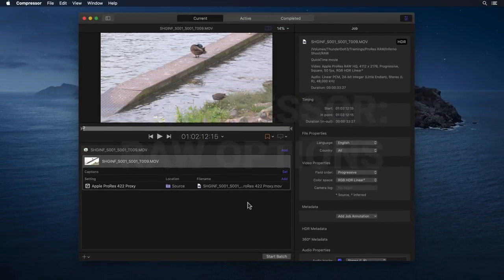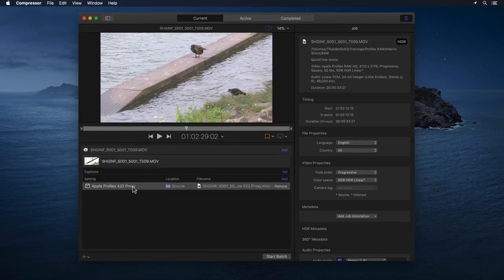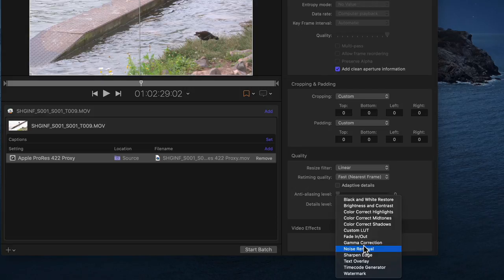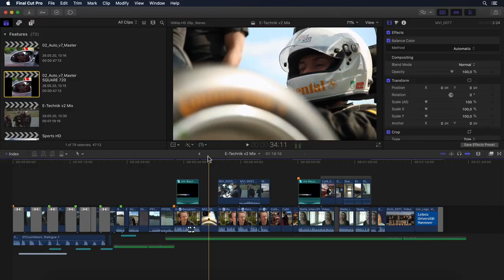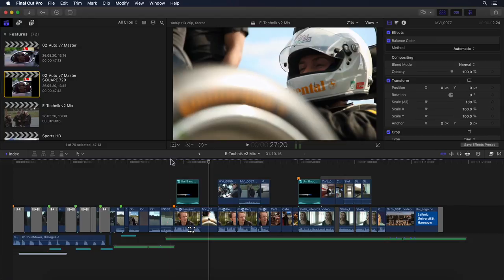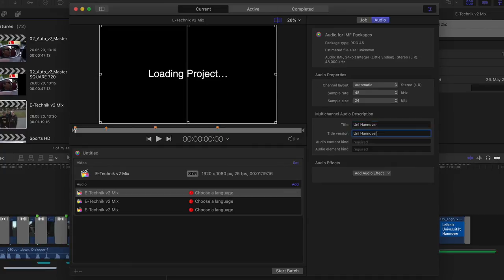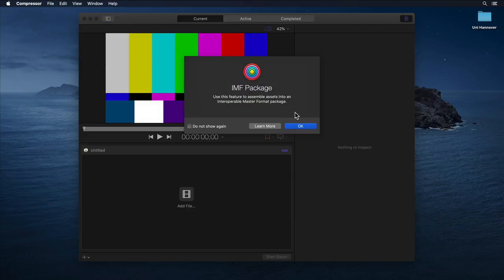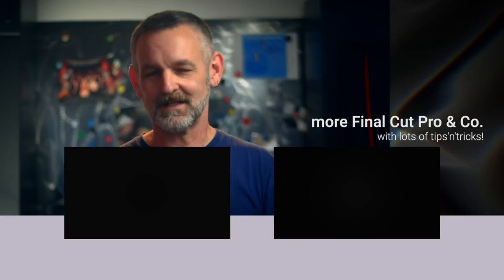Compressor: ProRes RAW Encoding Options & IMF Package Creation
This time we'll look at what Compressor offers us in terms of ProRes RAW settings, should you want to process your material there first. Second, how to send your project from Final Cut Pro to Compressor and then output an IMF package for distribution to certain broadcasters and service providers.

0:00:00  Intro
0:00:30  ProRes RAW Options
0:01:33  Creating IMF Packages
0:03:32  Conclusion

⭐️ INFOS AND LINKS FROM THIS VIDEO ⭐️

post_pros